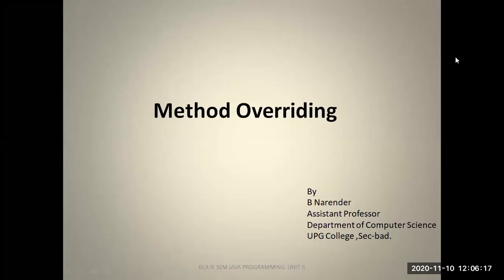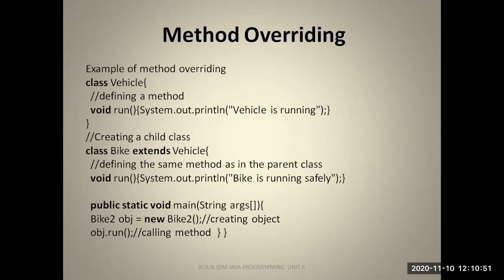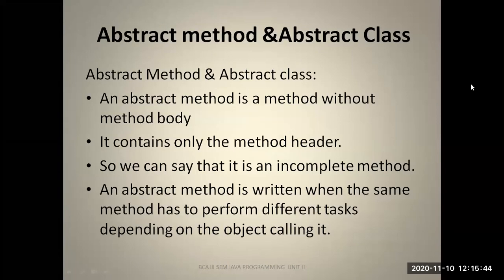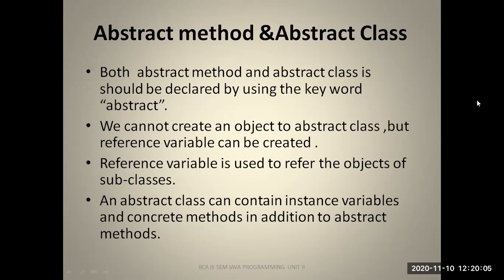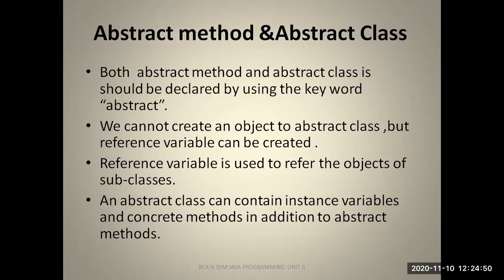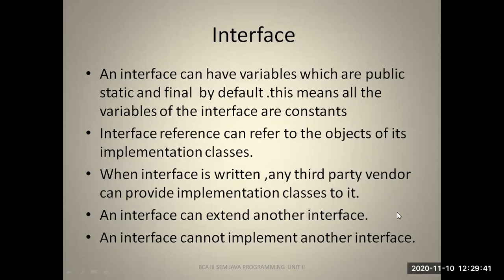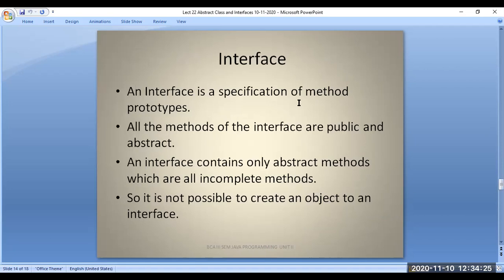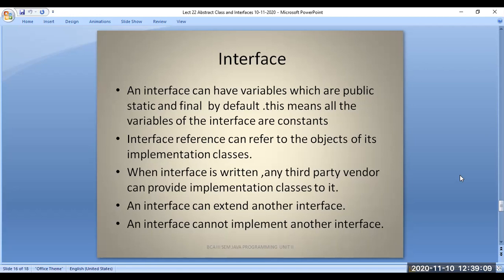Lect 22 method overriding, abstract class, interface 10-11-2020